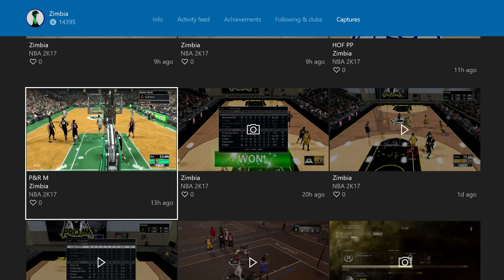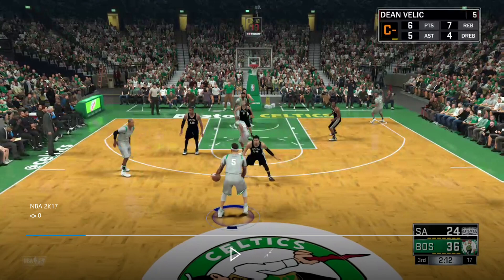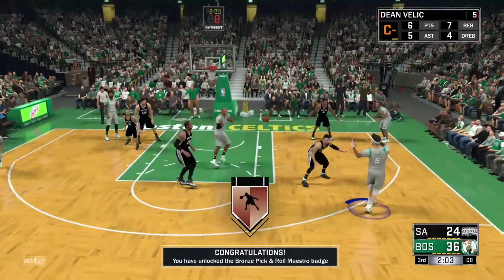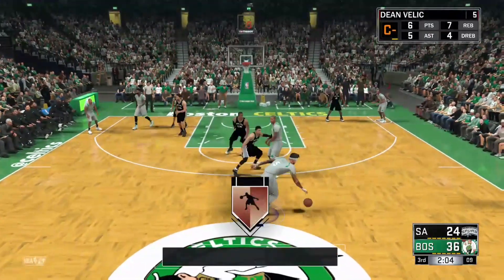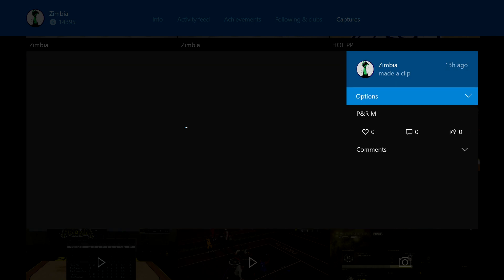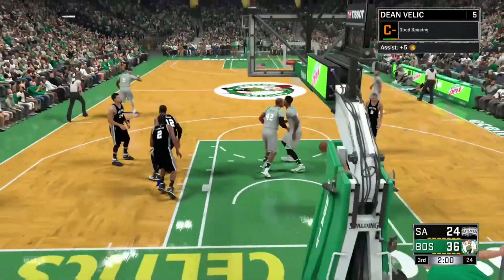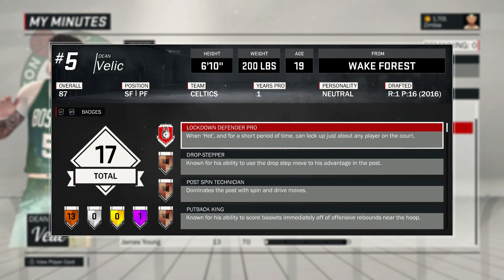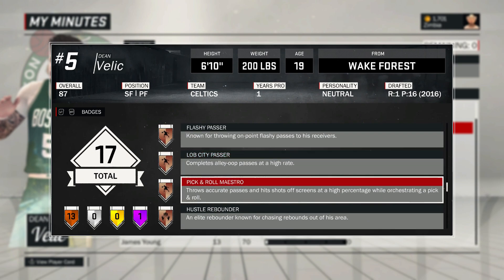UPDATED VERSION ON PICK & ROLL MAESTRO! 10-15 SCREENS PER POSESSION! (NBA2K17 BADGE TUTORIAL)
To give you some idea on who I am as a person, I prefer Hip Hop music, such as J Cole, Big Sean, Kanye West, B.o.B, Logic, and Drake.

I'm a HUGE professional sports fan, Vikings & Lakers in particular.

My Goals and Aspirations: I currently don't work any real jobs or go to any universities, I'm 18 and just graduated high school, just a young dude pursuing making a living off playing video games... LOL.
But I surely do have aspirations of making it big on YouTube and/or Twitch, so if you play 2k... Just keep your eyes peeled for me and my channel.

Content you can expect to see from me: Mypark Mixtapes, MyPark Gameplays, Badge Tutorials, MyGM/MyLeague Rebuilds, LiveStreams, Challenge Vides... Too many to deatial, lol.

But anyway, thank you for reading the description, just remember... I have intentions on being great. So either join the movement, or be against it. Cause i'm going to make it big one day.

-LakerFan2443